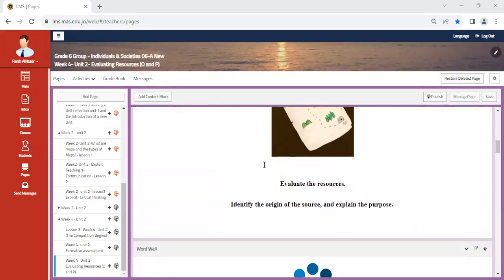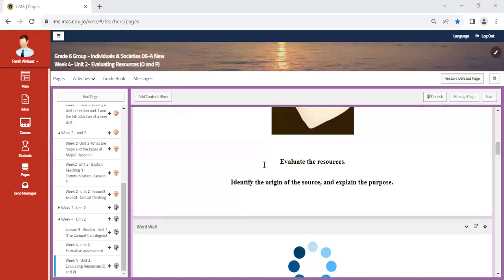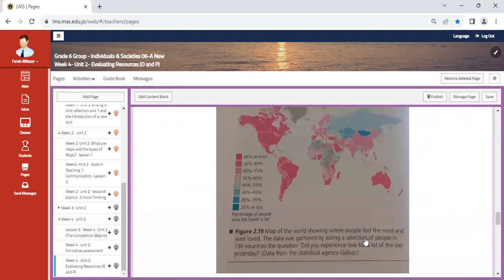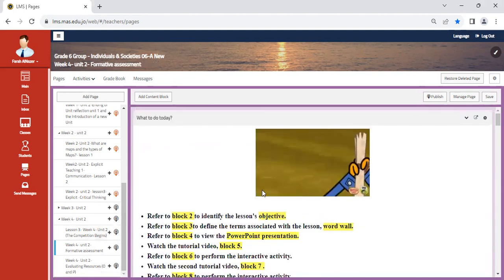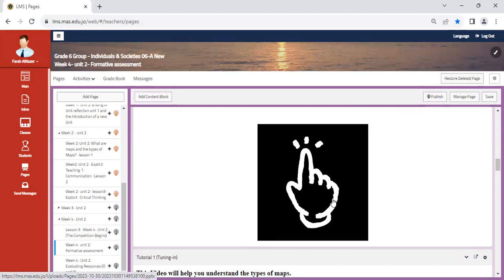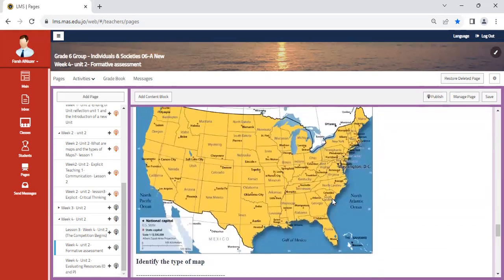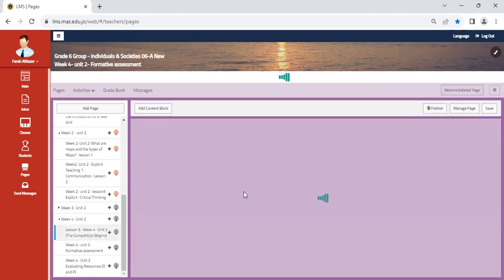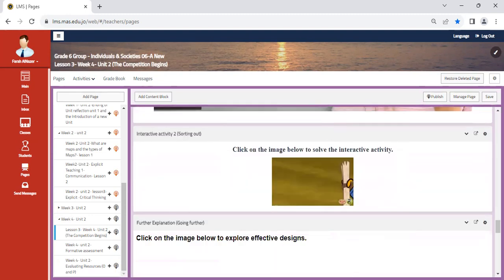Unit 2 - Week 4 - INS - Grade 6 - By Ms. Farah AlNazer